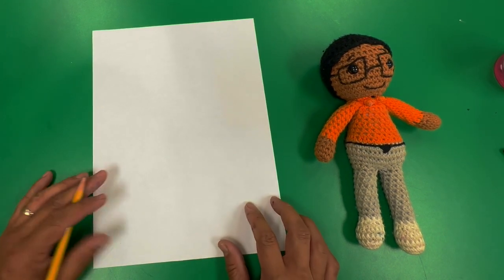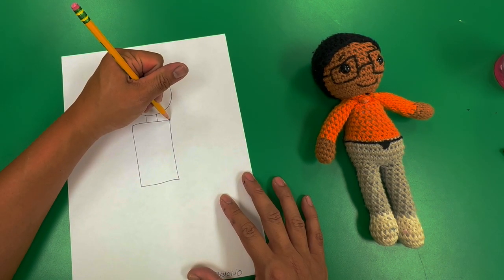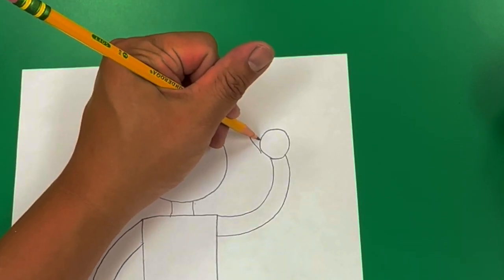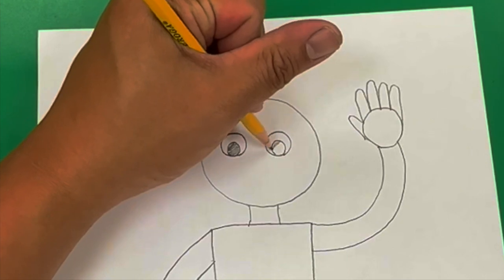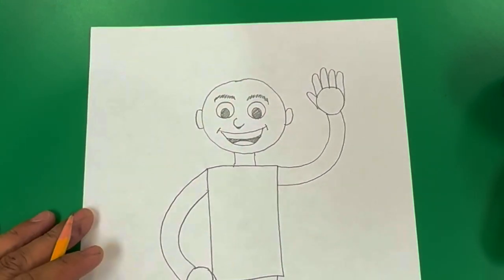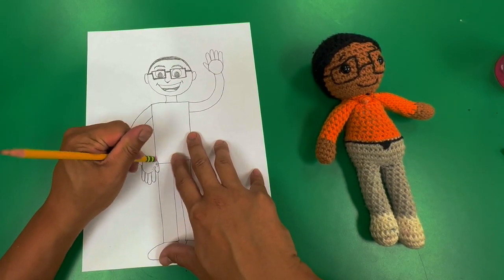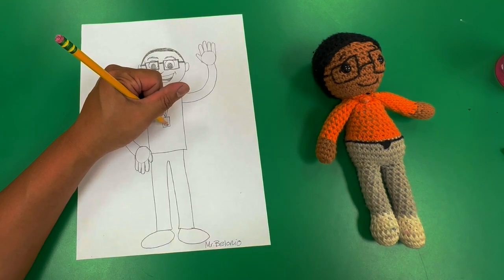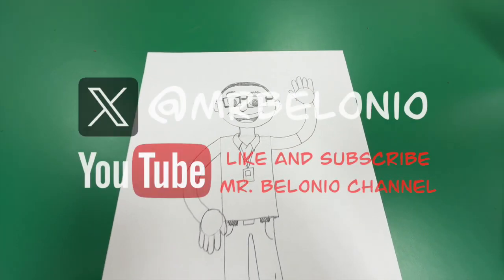DG58ART Kindergarten | Drawing Self Lesson